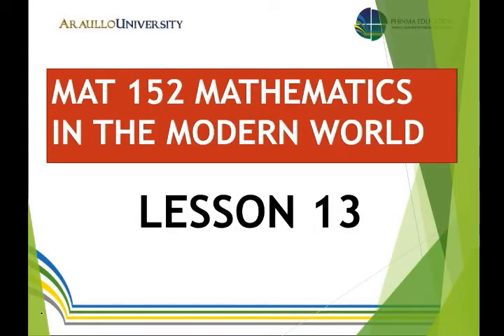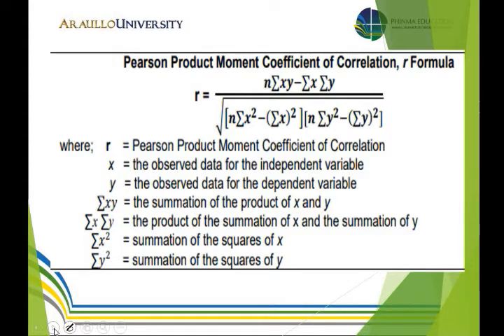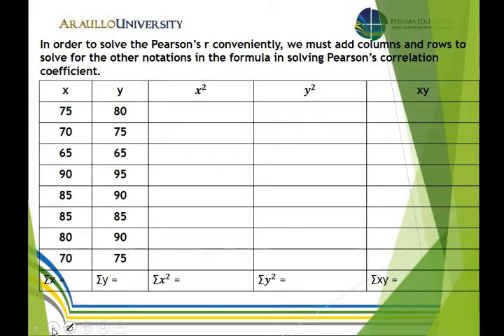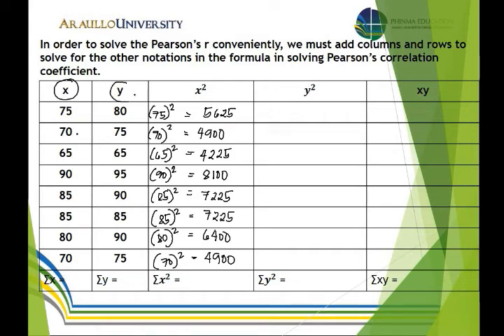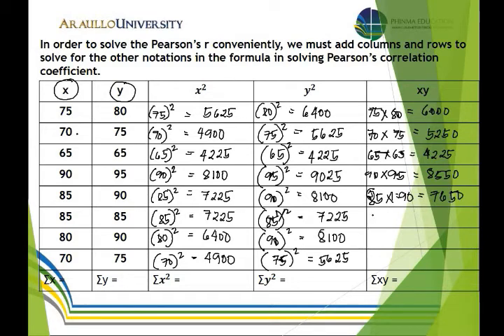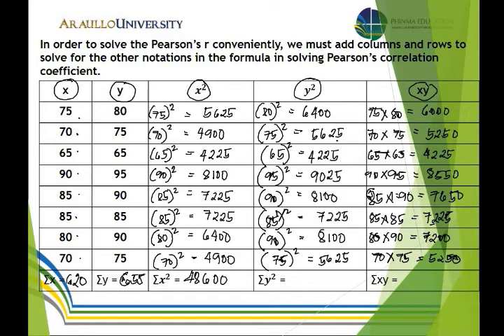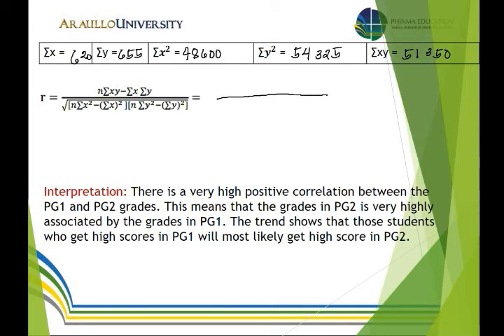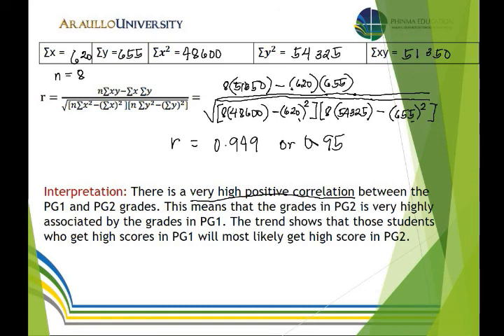Lesson 13: Computing Linear Relationship using Pearson Correlation Coefficient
For personal purpose only.